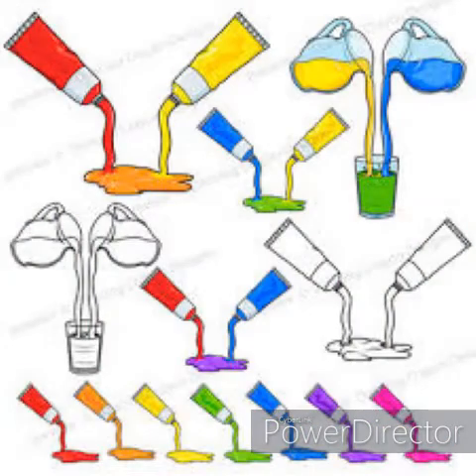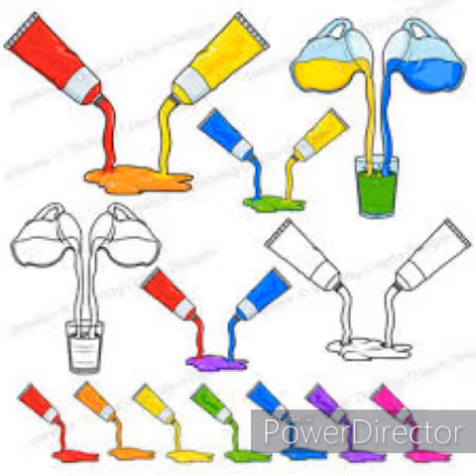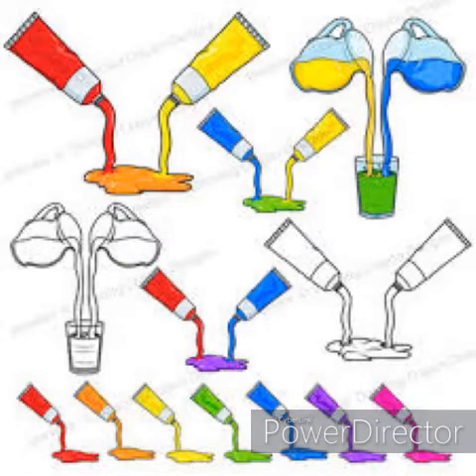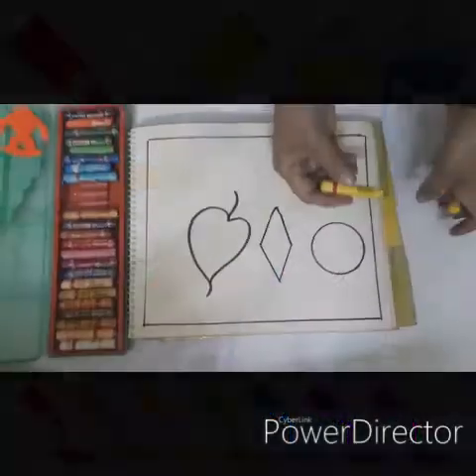Blending of Oil pastel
Sujata Sahu-Class1&2